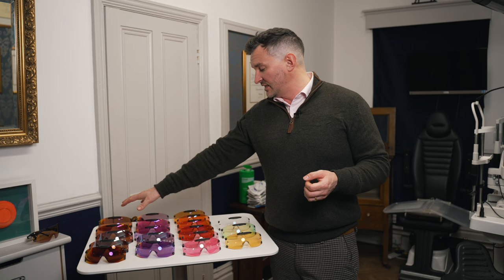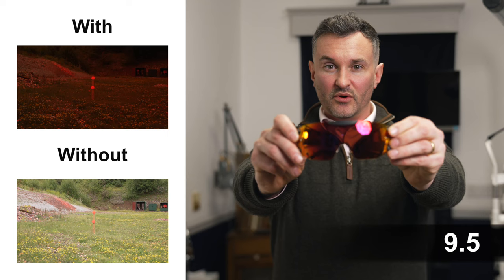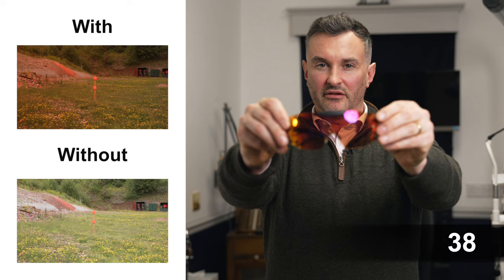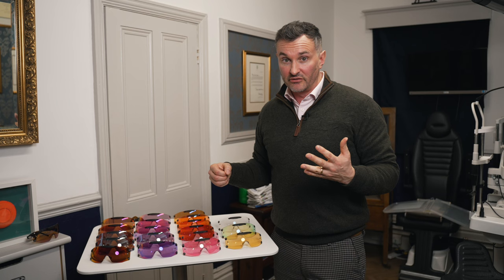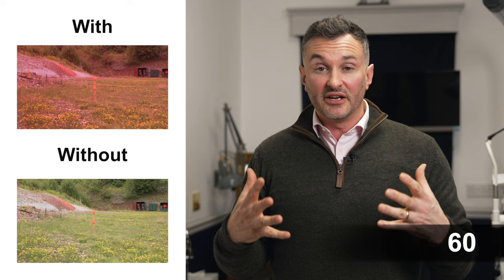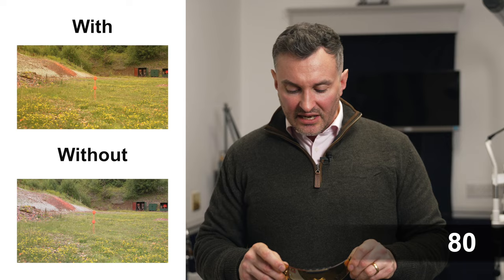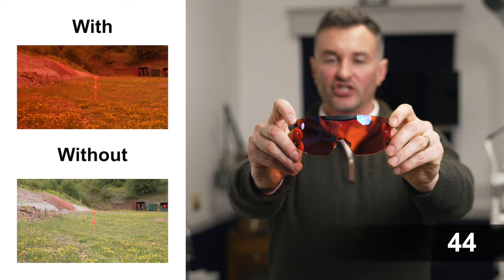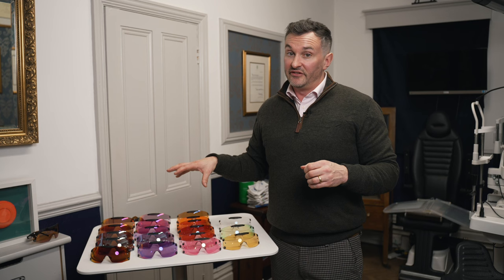Pilla shooting lenses explained - with simulator shots! Part 2